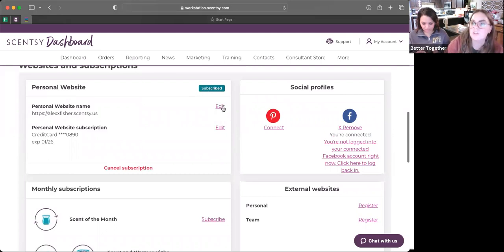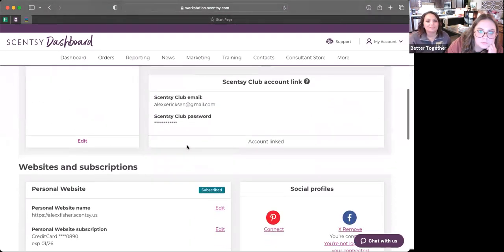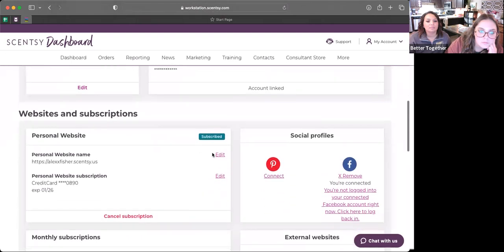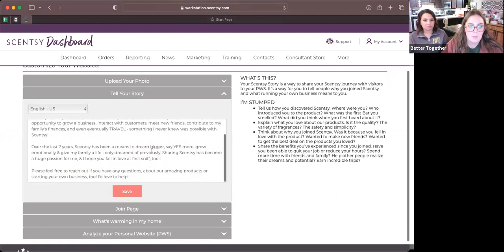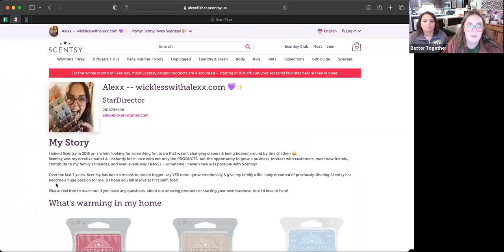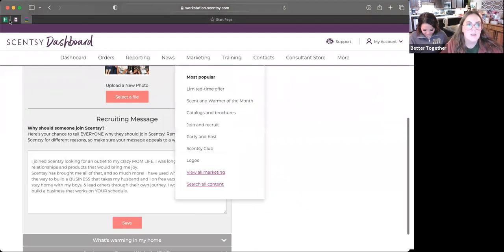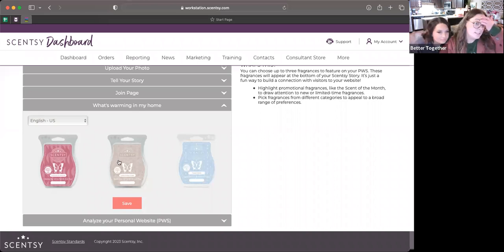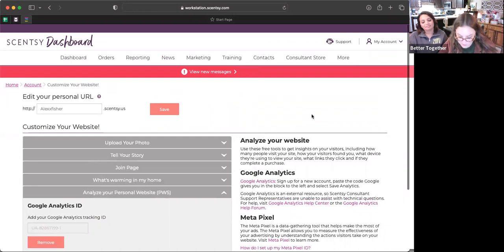Scentsy Systems: your PWS // personal website - perks and benefits!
In this DTC, we dive into the benefits of the incredible website Scentsy provides for us! We chat about the ways it can enhance your business, and the customer experience + some tips and perks you may not have known!!

Tune in next week as we dive into more Scentsy systems for your business!
Looking to JOIN SCENTSY? I'd love to show you the ropes.